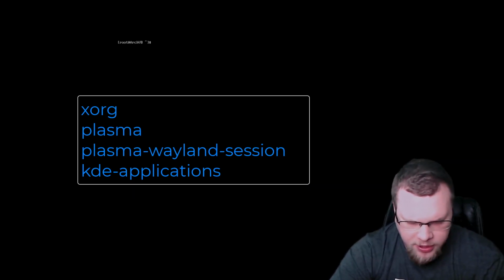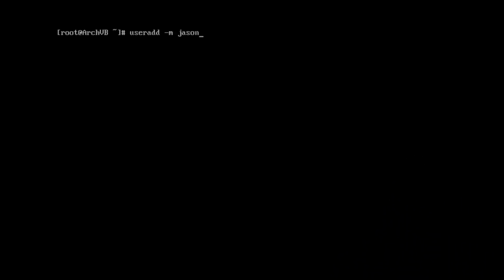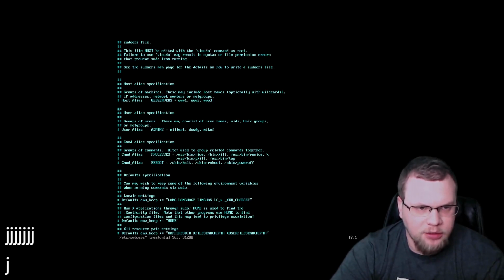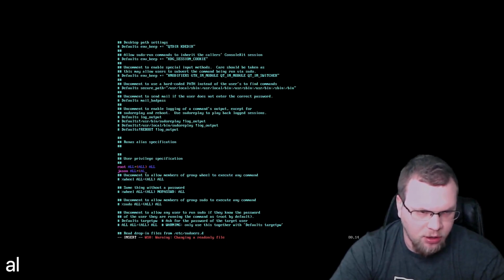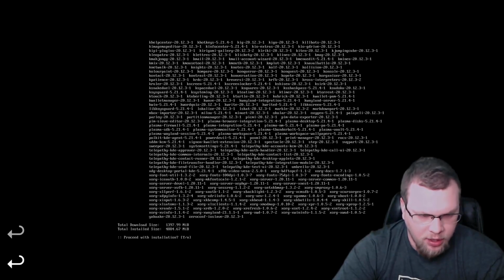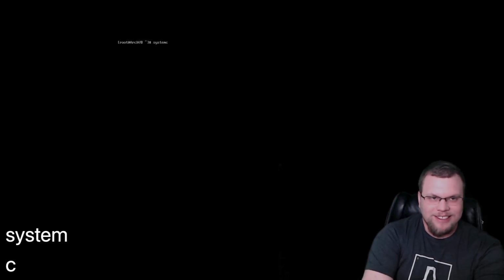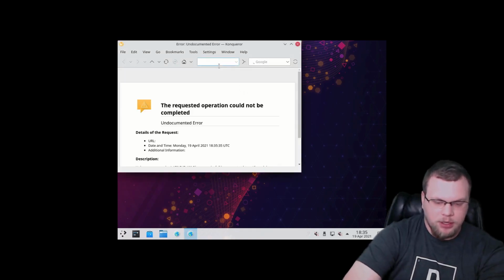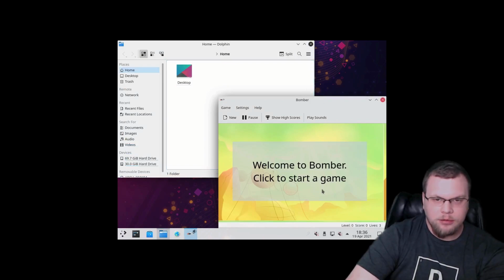Installing KDE Plasma on Arch Linux in 2021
You just installed Arch Linux. now what? In this video I will show you how to install the KDE Plasma desktop environment. There are a few things we must do prior to get a working desktop environment.